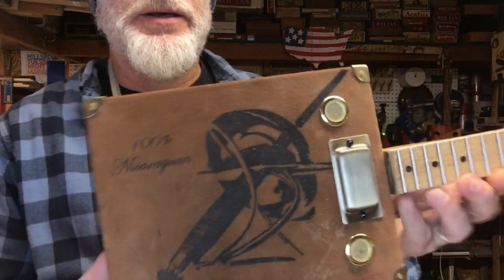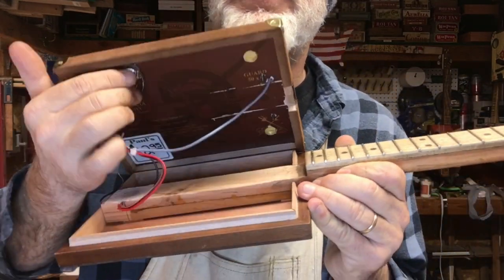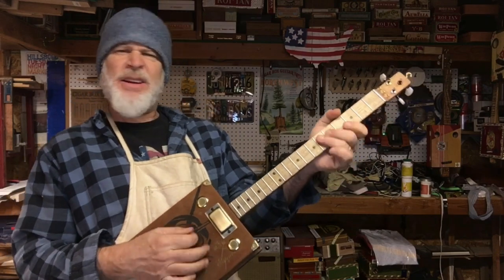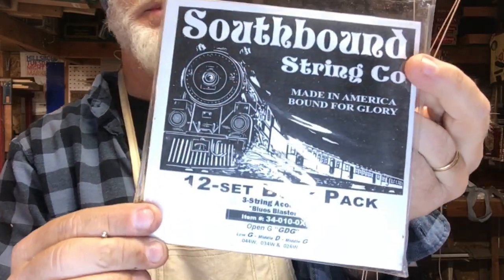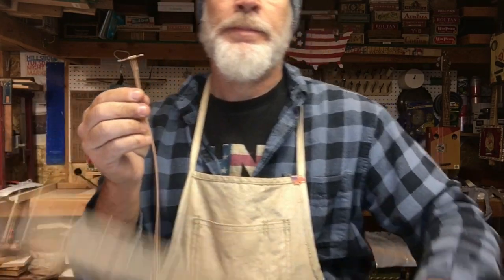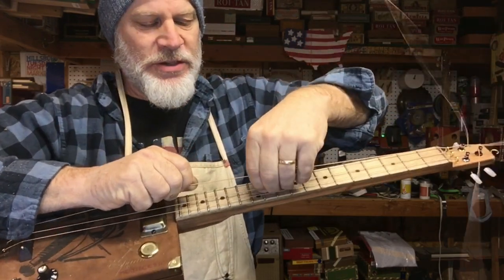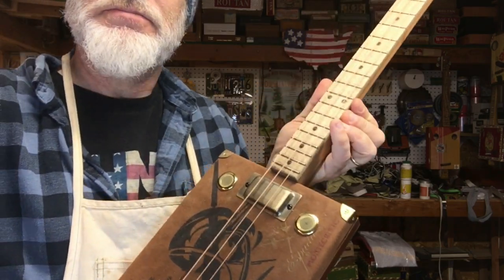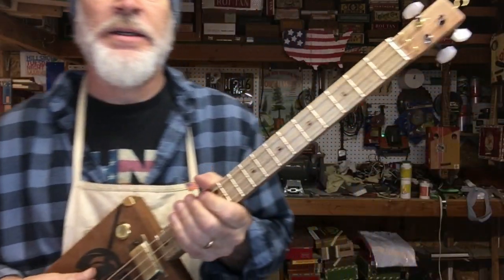Cigar Box Guitar - Monte Cristo - Brown Leather Edition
Featuring a surface mount MGB single coil magnetic pickup wired in parallel with an under the saddle embedded piezo transducer.